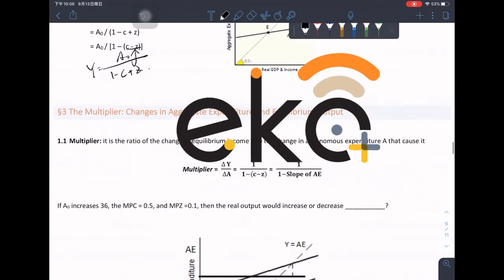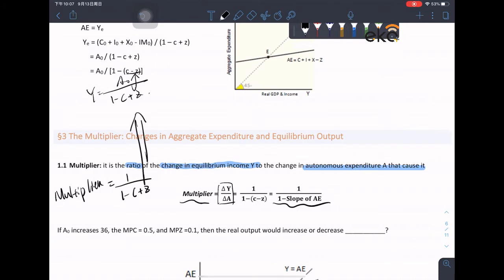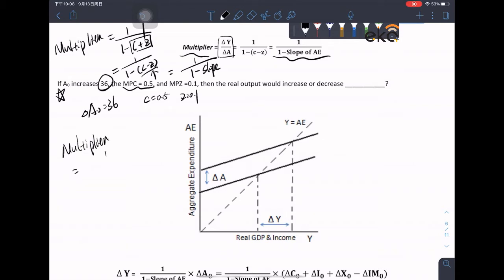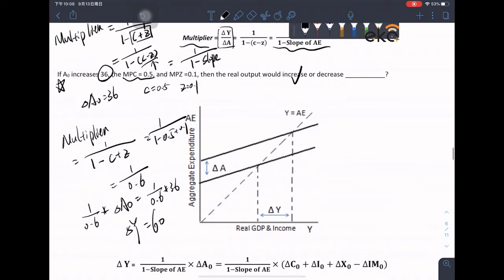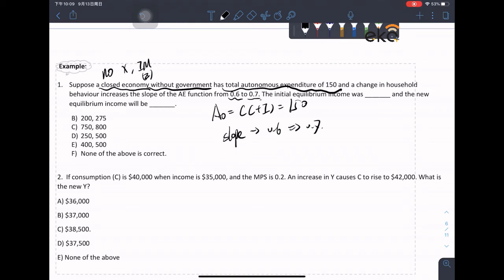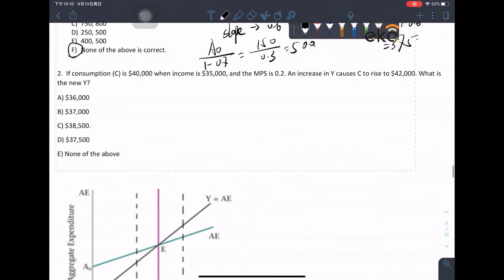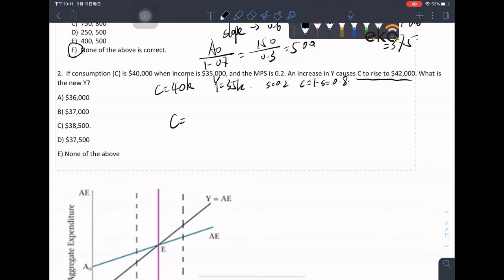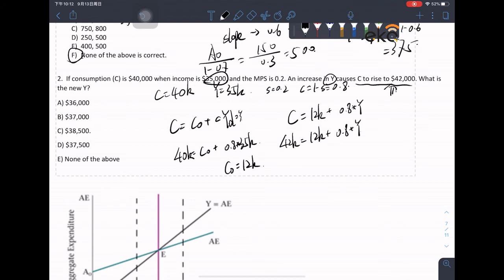Concordia - Econ 203 - Aggregate Expenditure, Equilibrium Output and Multiplier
Econ 203 class from Concordia University
Aggregate Expenditure, Equilibrium Output, and Multiplier.
Simple explanation with example and problem-solving.
For more videos and exam preps with real questions from Concordia, download the study app from
ekoplus.app.link